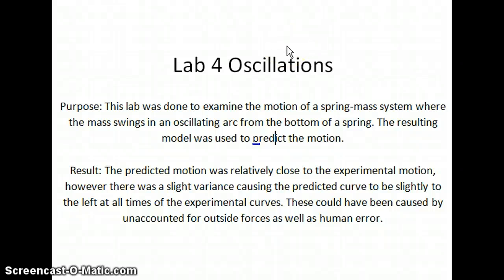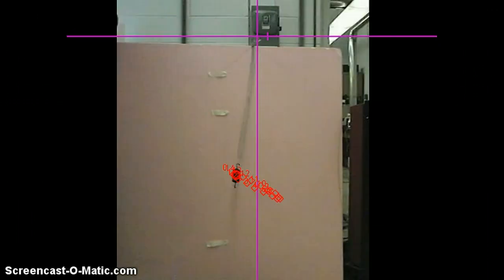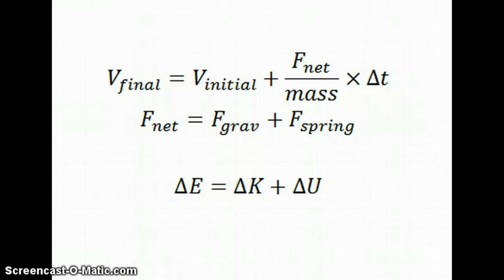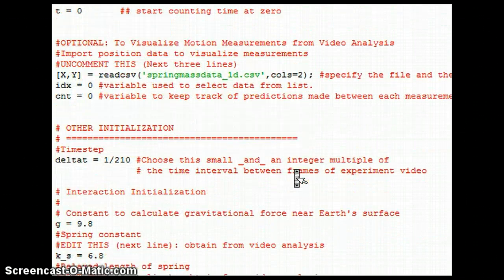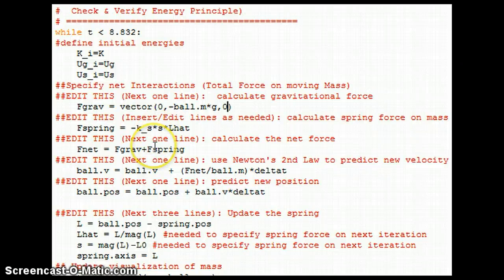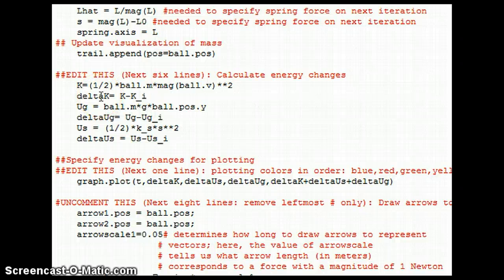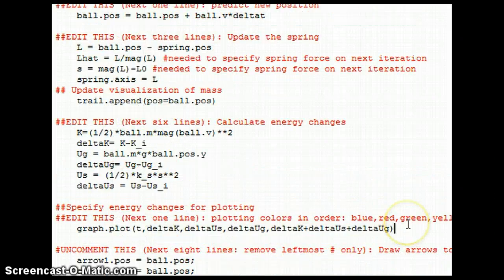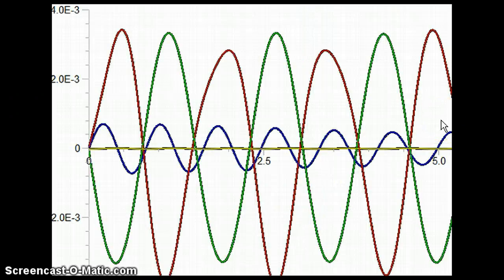Lab 4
Oscillations